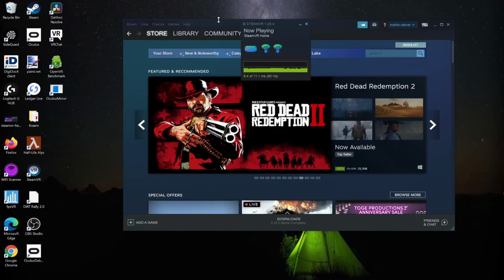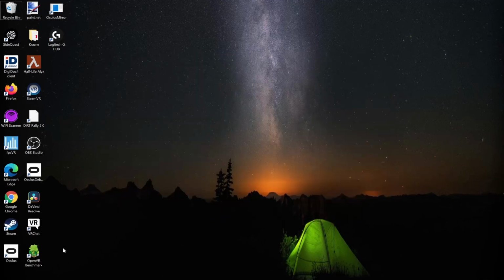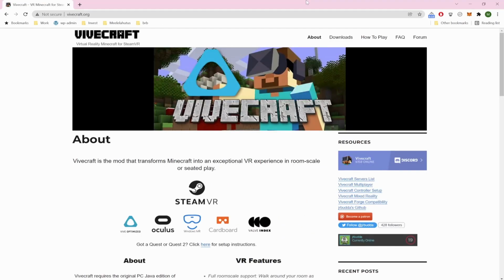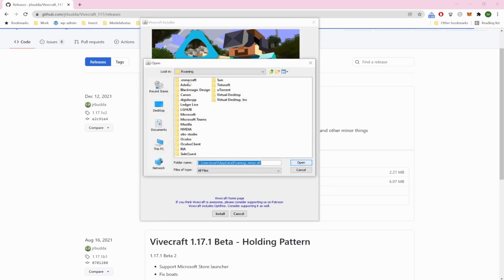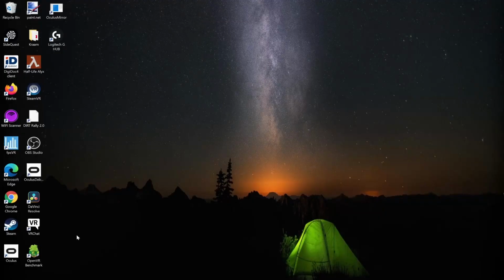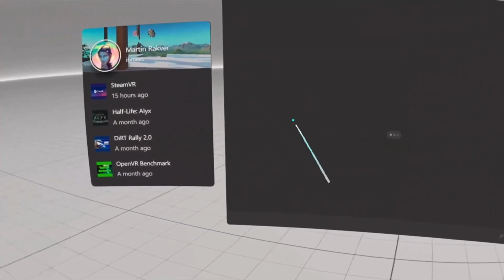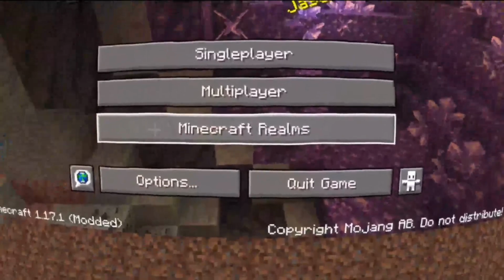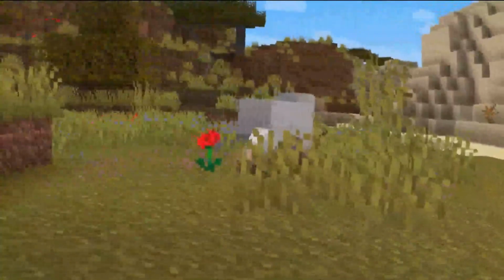How To Play Minecraft VR Java Edition on Quest 2 (Updated 2022 Tutorial)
In this video, I am showing you a step-by-step tutorial on how you can play Minecraft Java edition in VR on your Quest 2 headset.